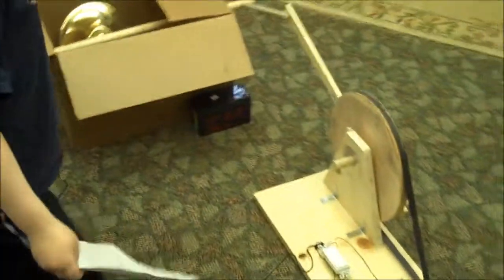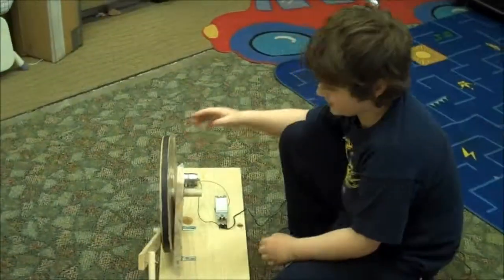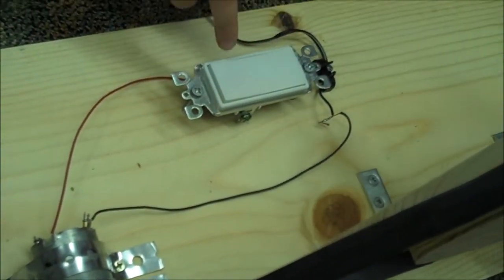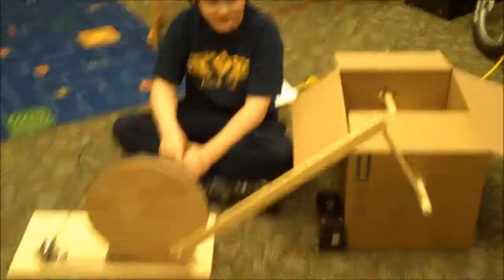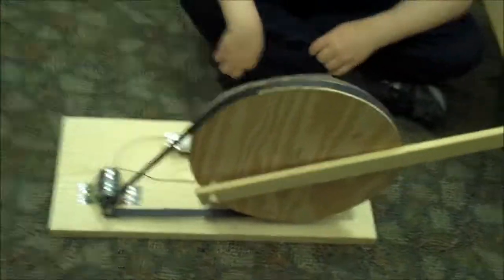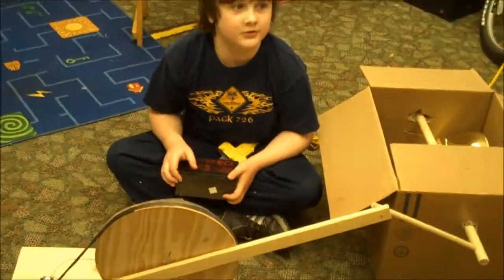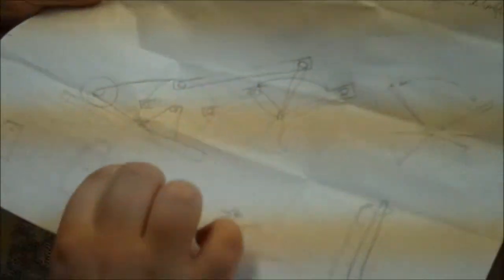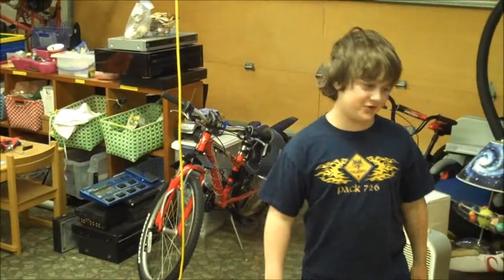Bell Ringing Device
Tyger's bell ringing device